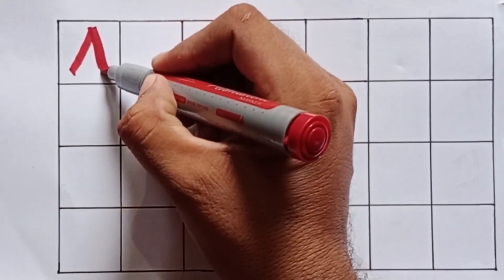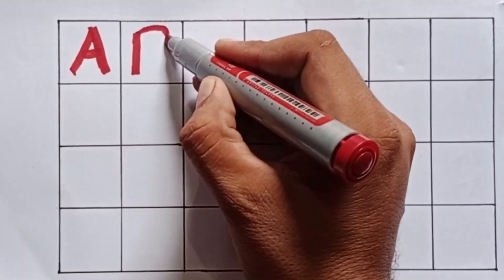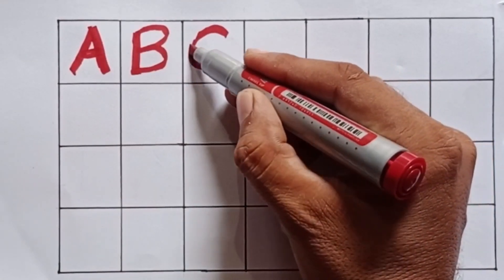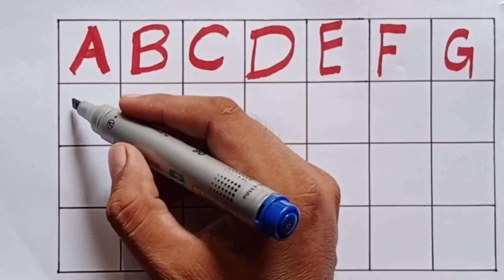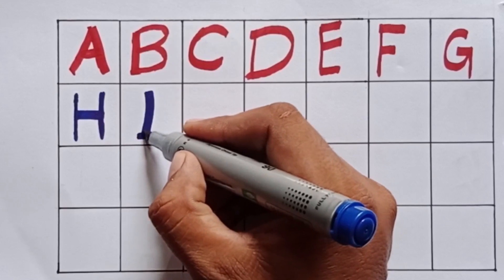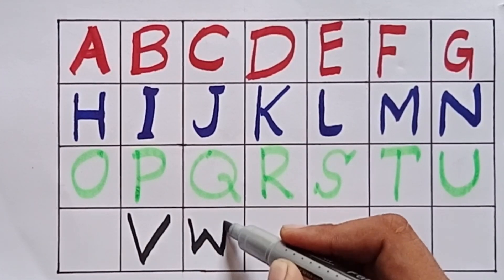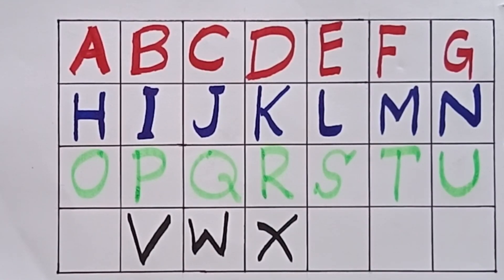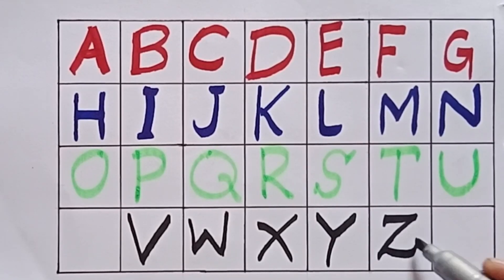A for apple b for ball practice | kids learning abc with meno | capital letters writing practice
in this video children learn abc writing in four line note easy way ABCD capital and small letters writing in 4 line note

abcdefghijklmnopqrstuvwxyz
how to draw
kids
art
draw
alphabet
tutorial
step by step
color
easy
learn color
painting
watercolor
abcdefghijklmnopqrstuvwxyz song
abcd
art on paper
abc song
art and draw
abc
drawing and painting
beginners
learn letters for kids
drawing alphabet for kids
alphabet drawings
ABCDEFGHIJKLMNOPQRSTUVWXYZ ||| Write the Alphabets A to Z Step by Step for Kids
Toddlers -KsArt
abcd drawing
abcd for kids
follow the dotted line
follow the alphabet
abc song
follow the alphabet dotted line
play the alphabet
abc dotted line follow along
how to write capital letter
follow the abc dot line writing
alphabet dotted line tracing
abcd
a for apple b for ball
abcd song
abcd
kids class
nursery rhymes
toddlers
LKG class
Abcdefg you
alphabet
google alphabet ceo
alphabet lease
alphabet with numbers
alphabet phonetic
alphabet careers
A to Z spelling
alphabet song
alphabet a to z number
abc song